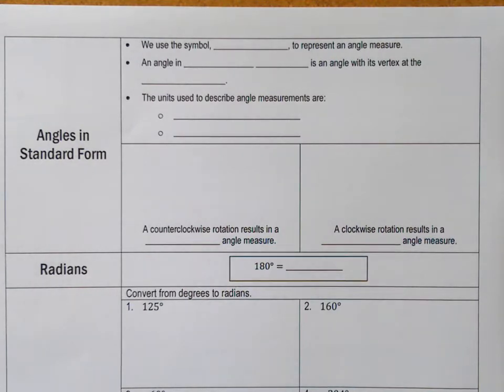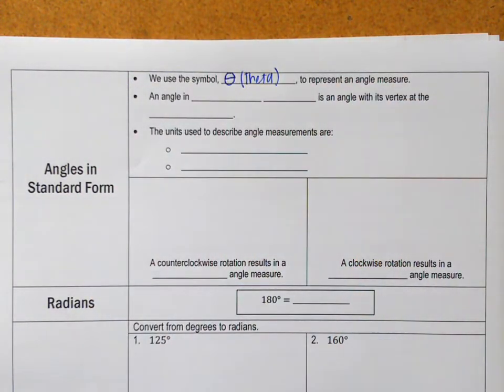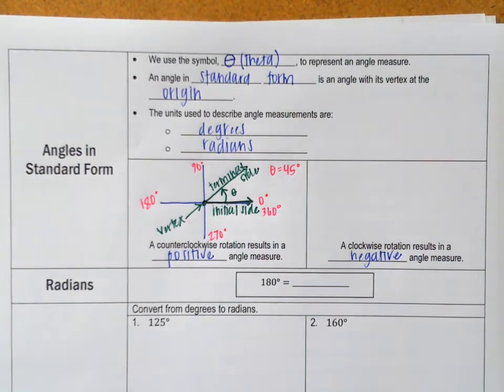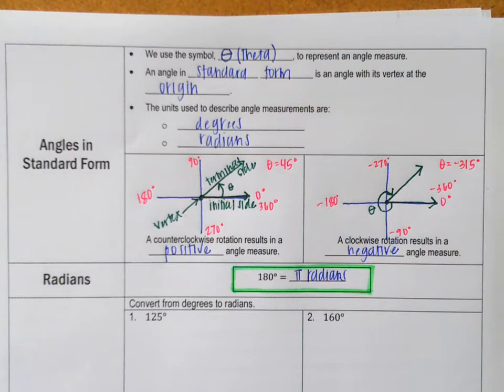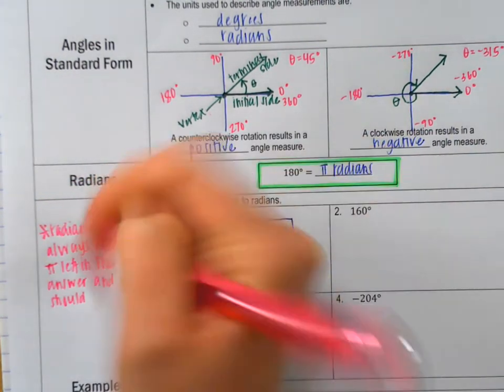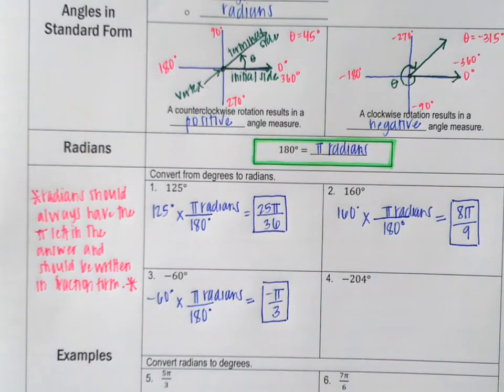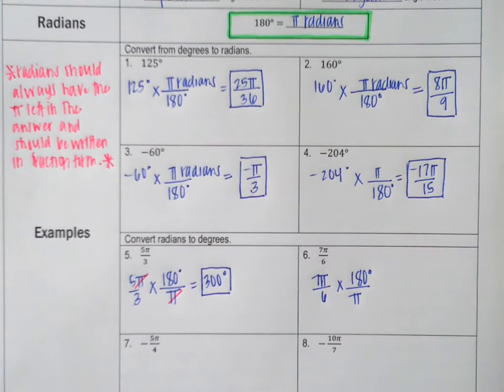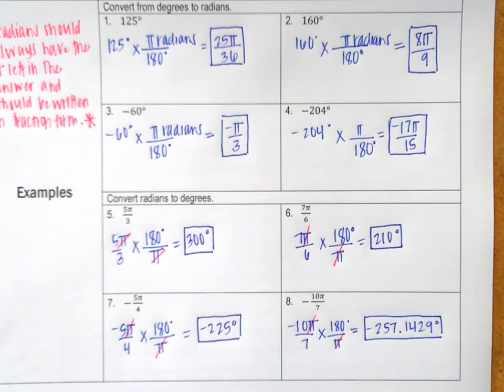Honors Algebra 2 6.1 Angles and Their Measures Notes